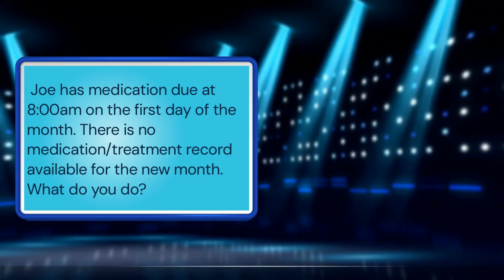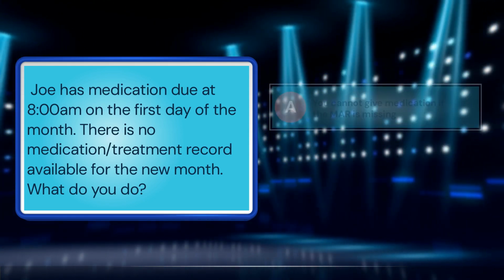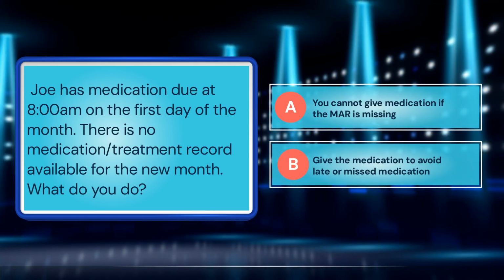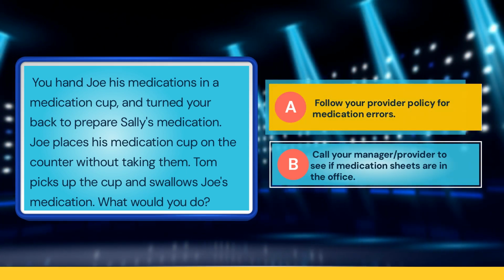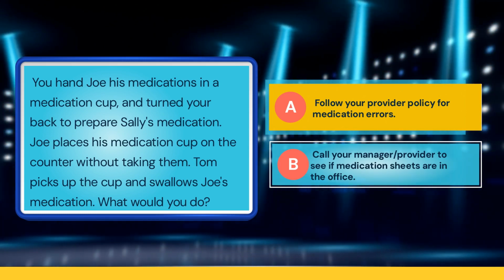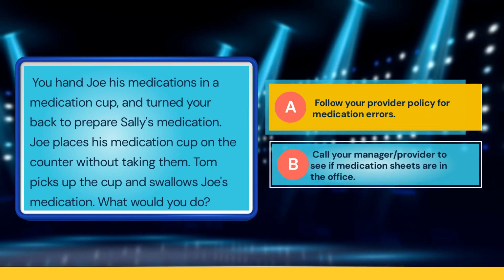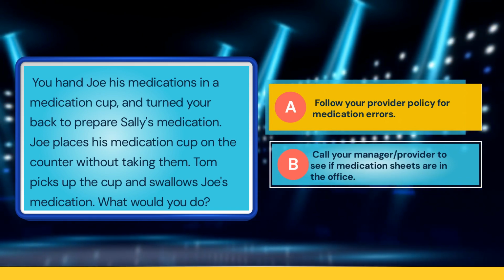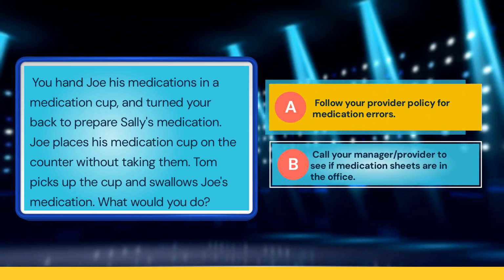What IF -Medication Error Quiz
Michigan Autism Academy 'SAOT
Medication Administration Training
Pennie Ohia - Instructor